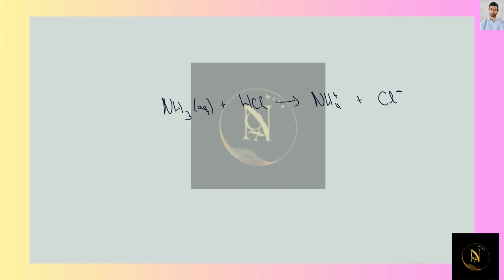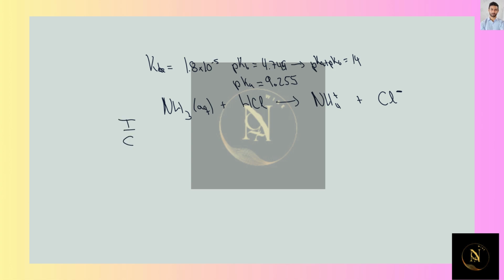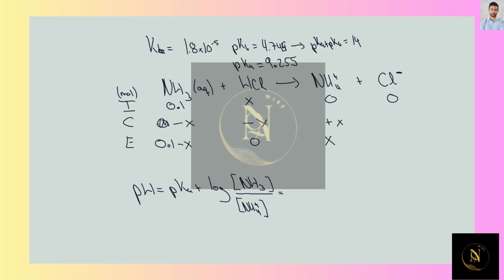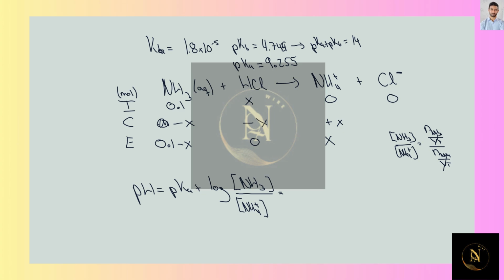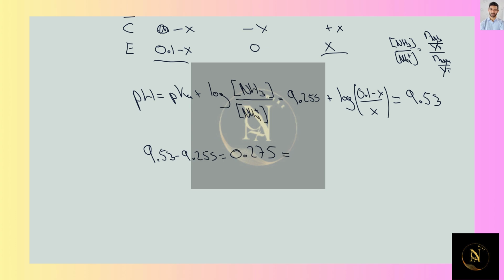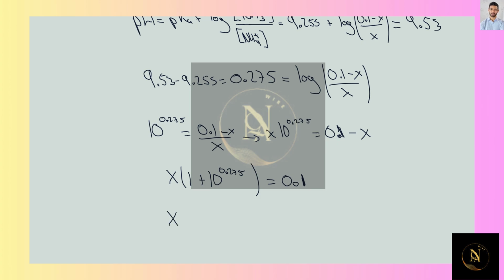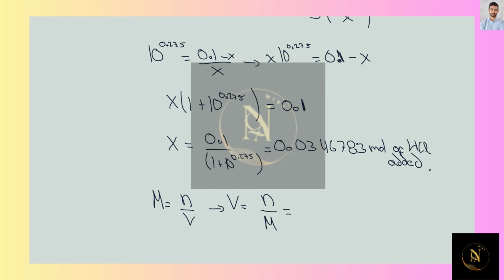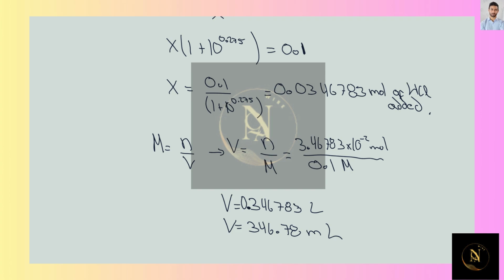[Chemistry] Determine the volume of 0.100 M HCl(aq) that needs to be added to a 0.100 M NH3(aq) solu